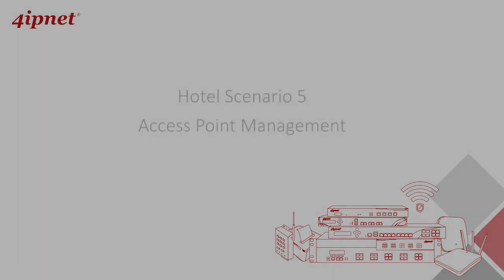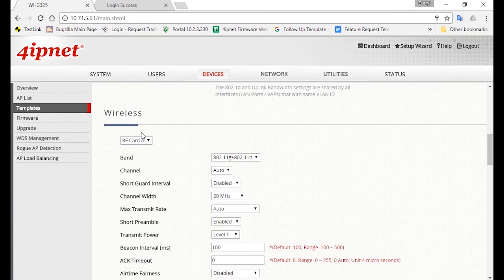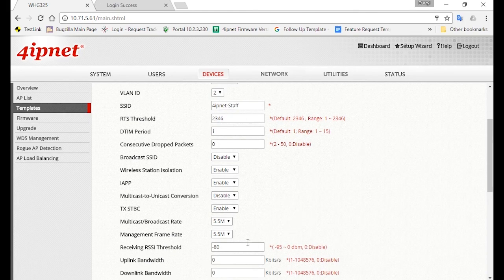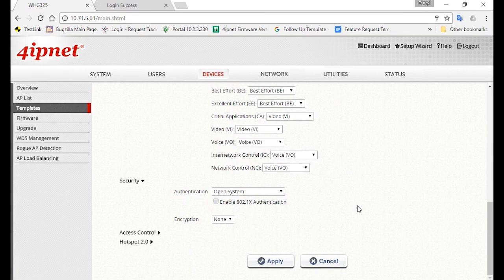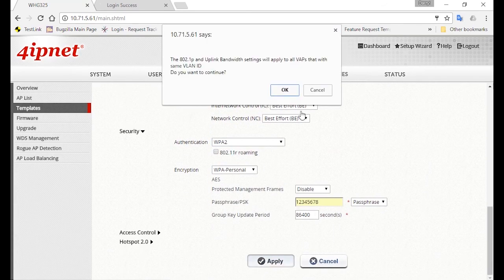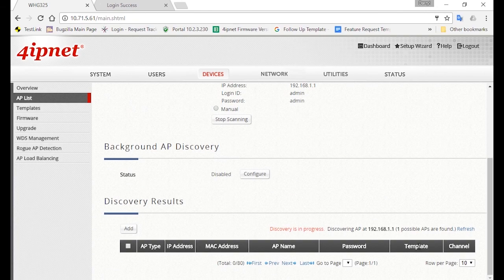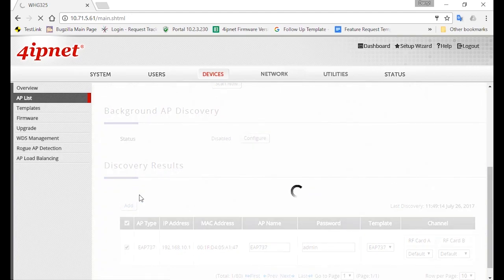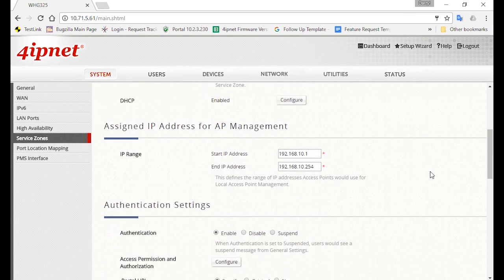Hotel Scenario-5: Access Point Management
In this video, we’ll be demonstrating how to manage and configure your access points on the controller.